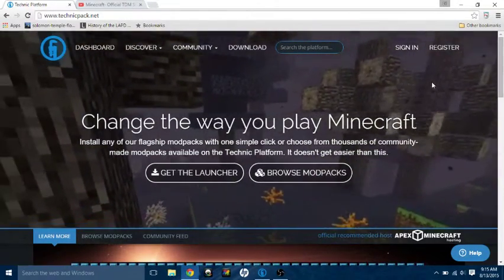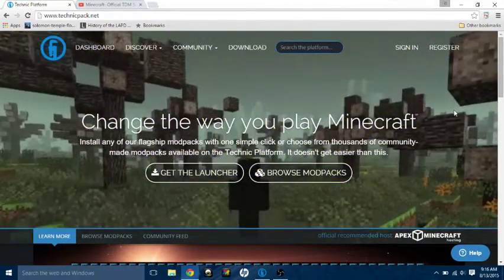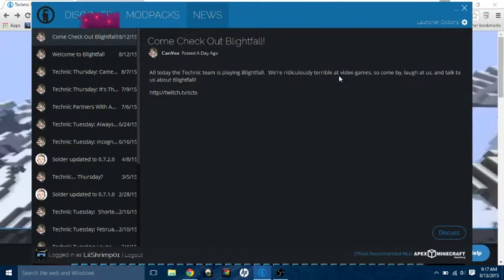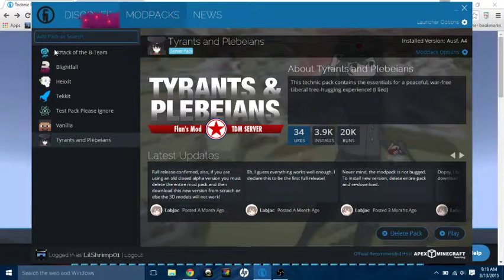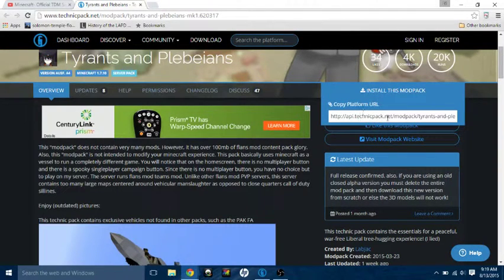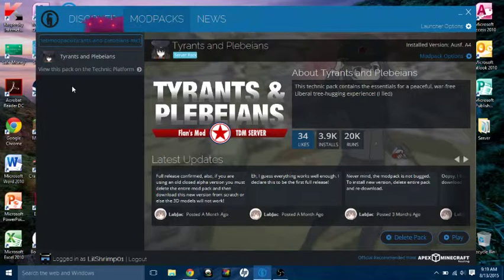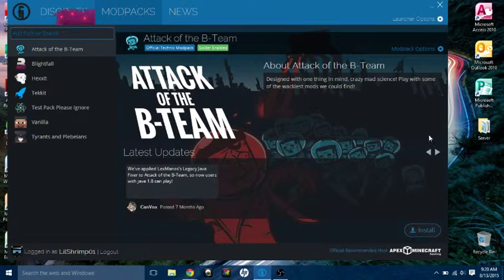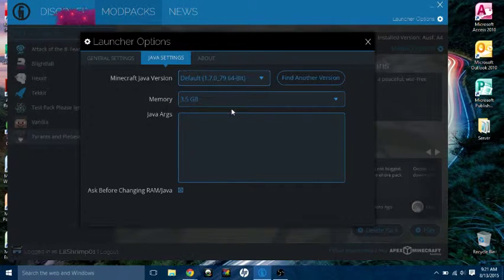Technic Launcher Tutorial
Today, I just do a simple Technic Launcher tutorial!